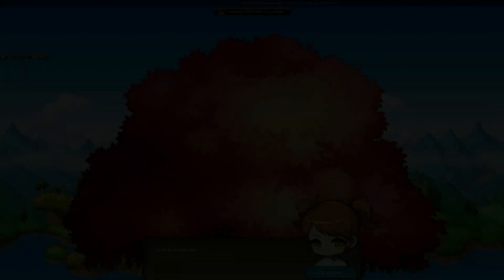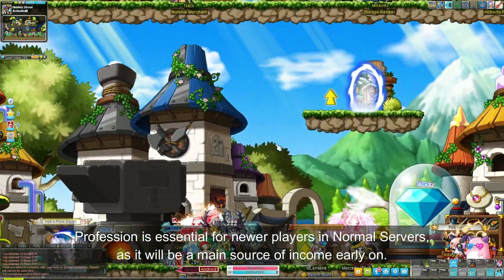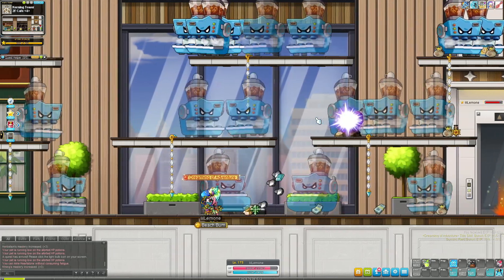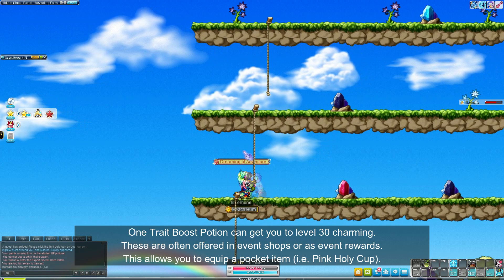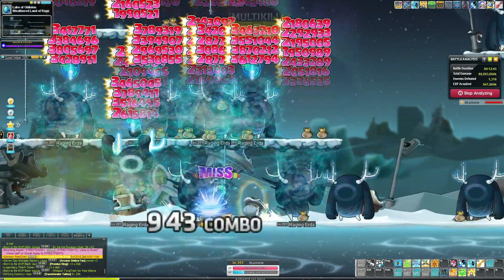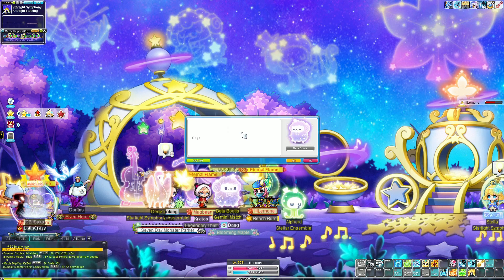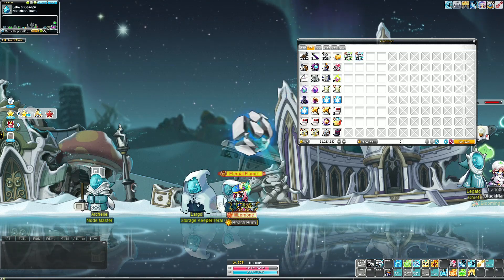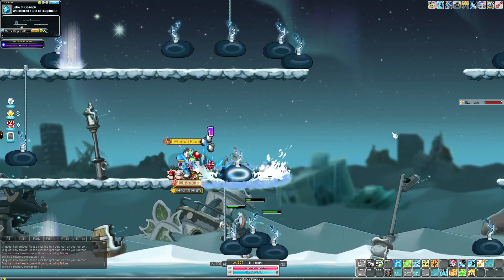Fresh Beginning [Maplestory f2p series EP1]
A Progression focused, F2P Maplestory series on Bera.

In this first episode, I briefly skim over the pre-level 200 experience. I wanted to engage the audience to the more relevant content in Maplestory faster, which includes the Nodestone system, ways to make Mesos, and current Events. I hope this series can serve as a walkthrough, to some extent, that can grant newer/returning players an insight into progressing through this game in a smoother fashion.

This series is on a fresh account.